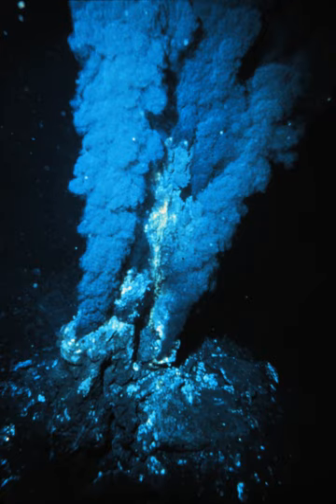Astrobiology Science and Technology for Exploring Planets (ASTEP) | Wikipedia audio article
00:00:28 1 Overview
00:01:49 2 Methodology
00:04:38 3 Past projects
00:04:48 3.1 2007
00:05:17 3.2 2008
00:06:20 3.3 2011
00:06:54 4 Other projects
00:08:47 5 Publicity
00:09:30 6 See also

- Socrates

SUMMARY
Astrobiology Science and Technology for Exploring Planets (ASTEP) is a program established by NASA to sponsor research projects that advance the technology and techniques used in planetary exploration.  The objective is to enable the study of astrobiology and to aid the planning of extraterrestrial exploration missions while prioritizing science, technology, and field campaigns.